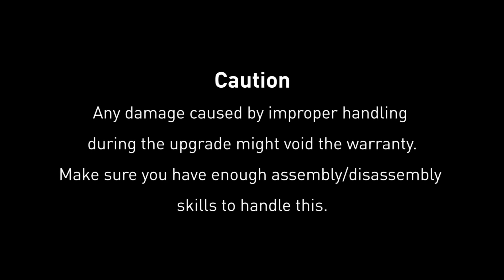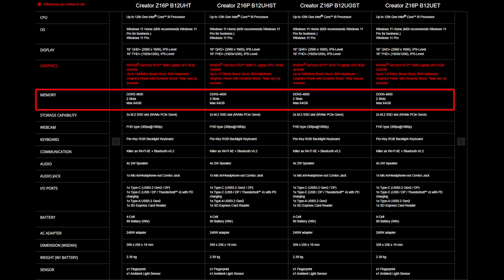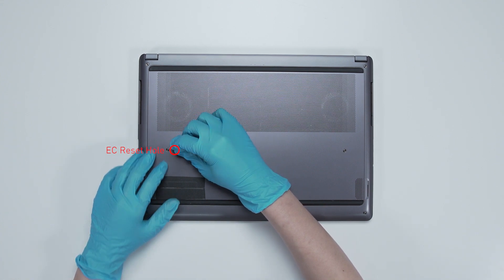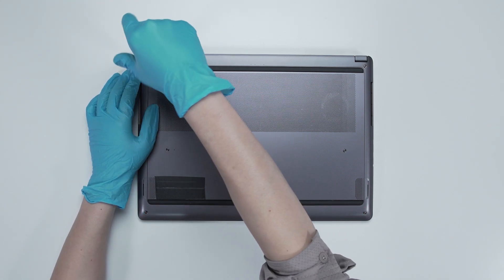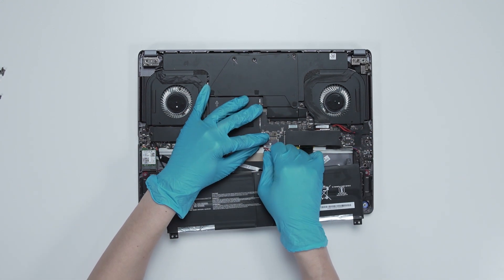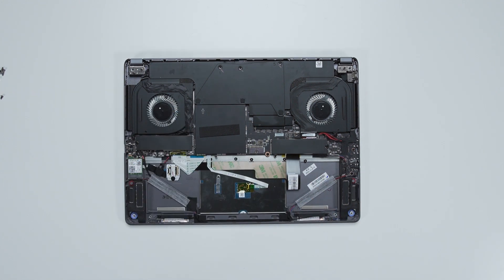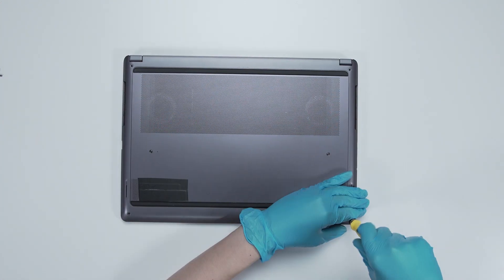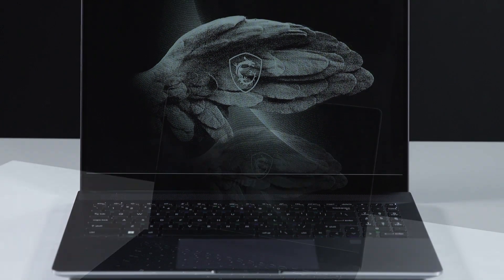MSI Creator Z16P / Creator Z16 HX Studio Series Upgrade Tutorial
- This video is applied to MSI Creator Z16, Creator Z16 HX Studio Series.

00:04 Introduction
00:10 Preparation
00:23 Specification
00:52 Notification
01:03 Disassemble
02:20 Upgrade SSD
02:46 Upgrade RAM
03:18 Check the SSD & RAM upgrade is successful

Note:
"Reset EC" or "Long press power button over 25 seconds" is to cut off the power from the battery to avoid any damage from the short circle.
After all the upgrade processes, you need to plug in the AC power adapter to power the notebook because the battery power is completely cut-off.